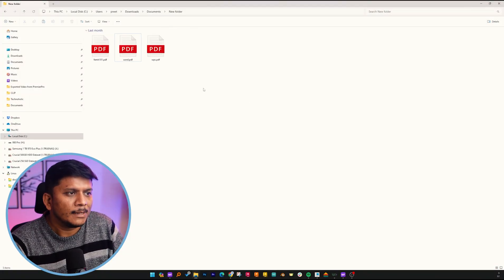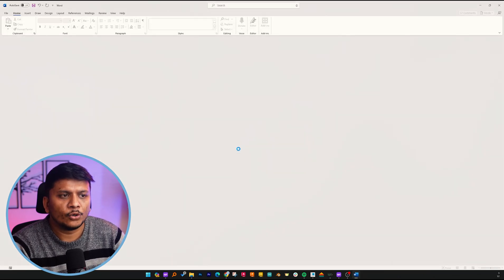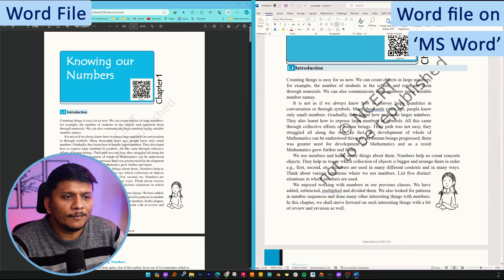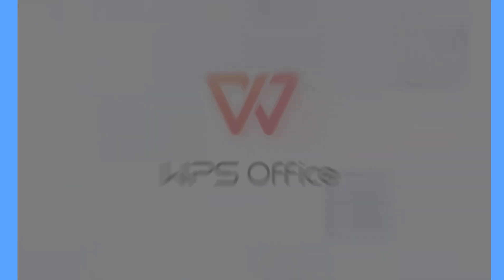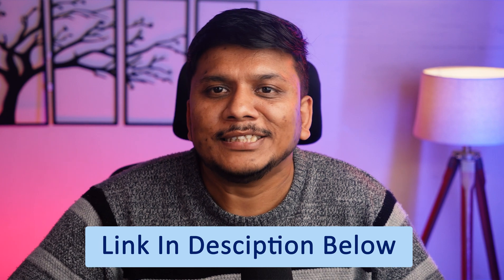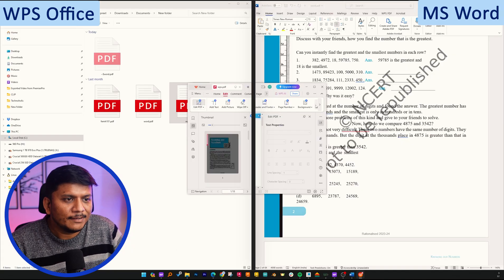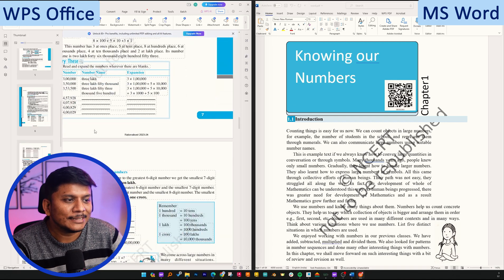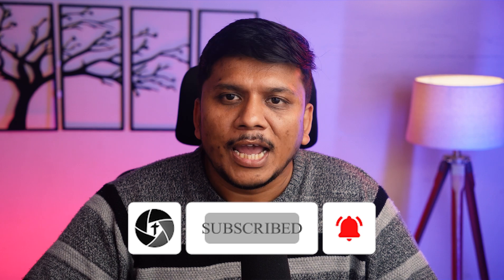Best PDF Editor | Office 365 vs WPS Office - Who Wins?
In this video, we dive deep into the features, user experience, pricing, and performance of each editor to determine which one stands out as the best PDF editor in 2024. Whether you're a professional looking for advanced editing tools or a student needing to manage PDF documents efficiently, this comparison will give you all the insights you need to make an informed decision.

📌Timestamps📌
00:00 - Introduction to the video
00:36 - Overview of Office 365 PDF Editing Features
02:19 - Pricing Plans
03 :10 - Office 365 vs WPS Office - Performance Tests & Review
04:21 - Outro